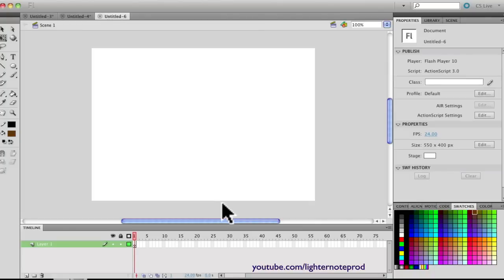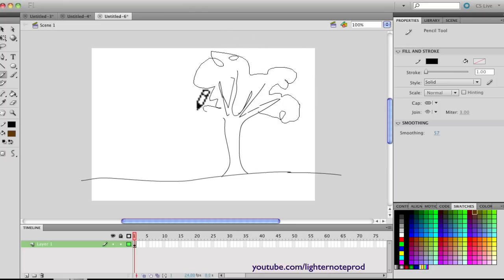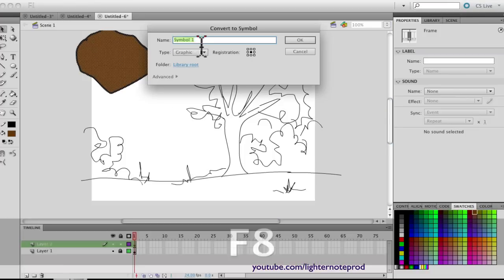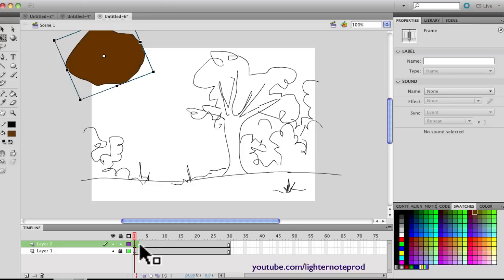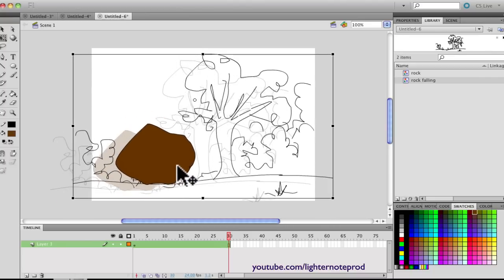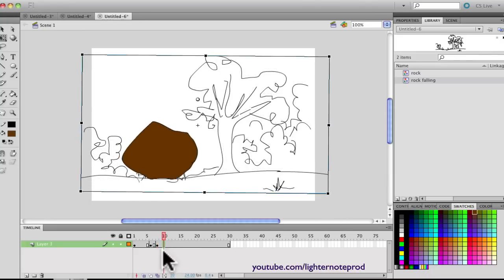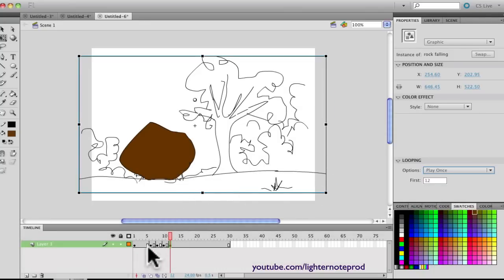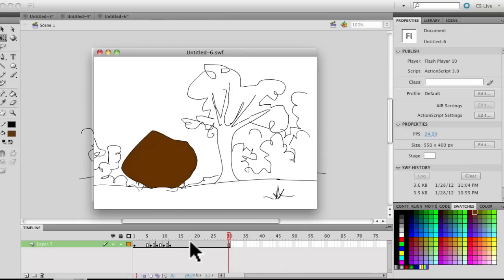Flash Tutorial - How to Animate a camera shake or earth tremor effect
Shows how to simulate a camera shake or earth tremor animation